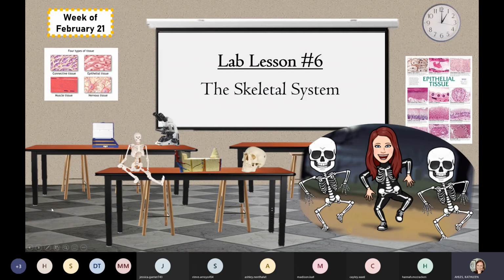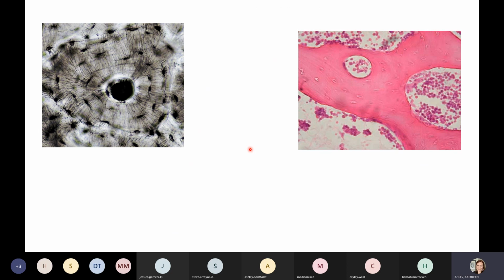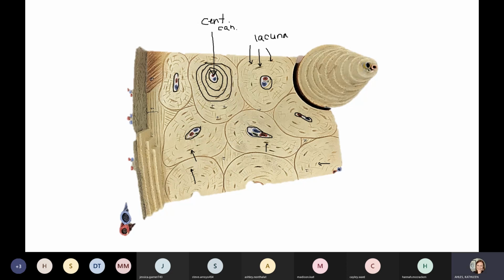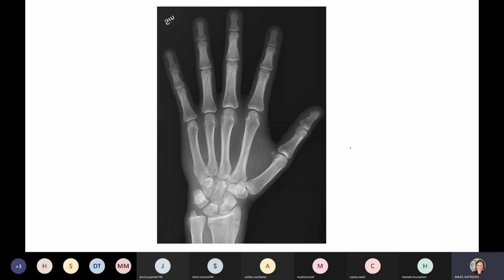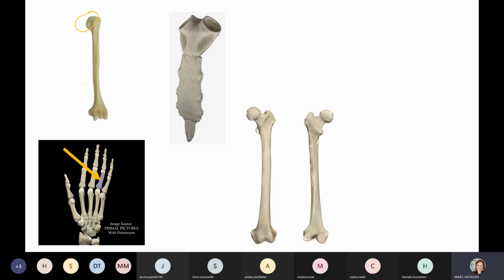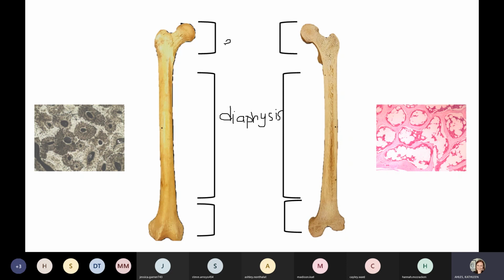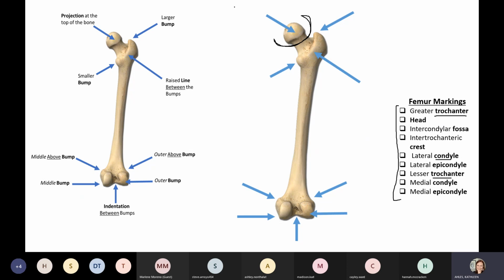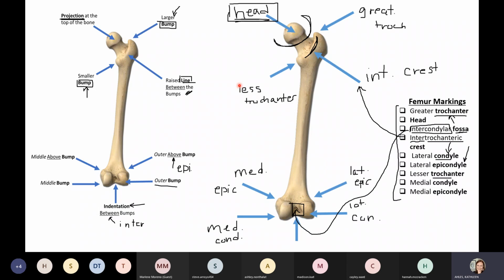Lab Lesson #6 - The Skeletal System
In this lesson, we reviewed the content from Lesson #6 - The Skeletal System.

This content, as well as the content from Lessons #1 - #5, will be included on next week's lab midterm exam.